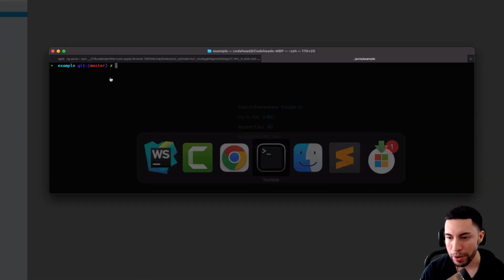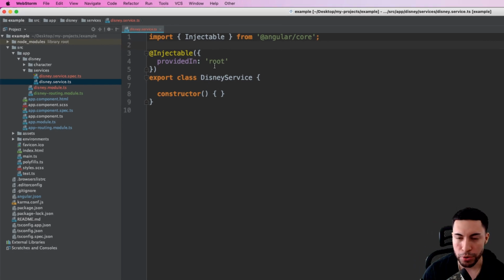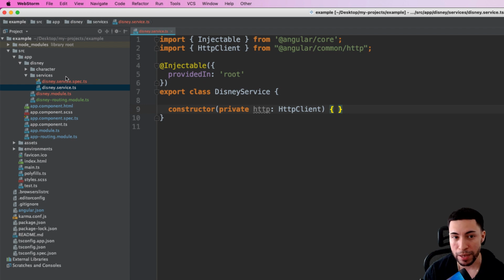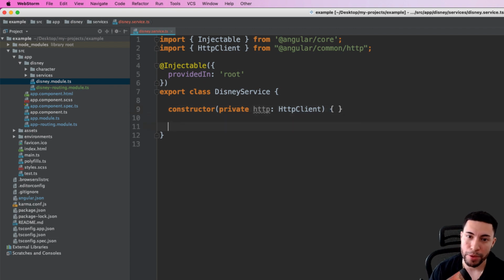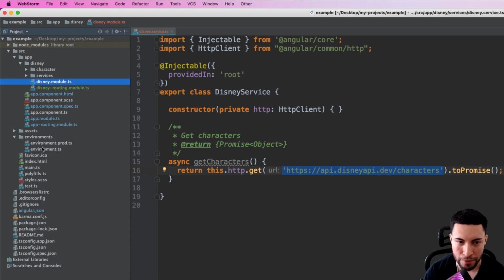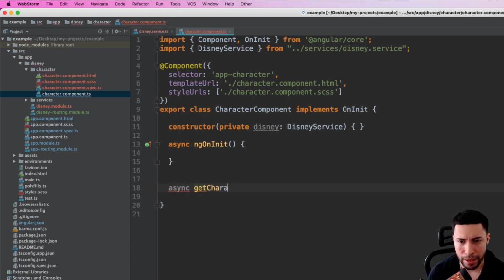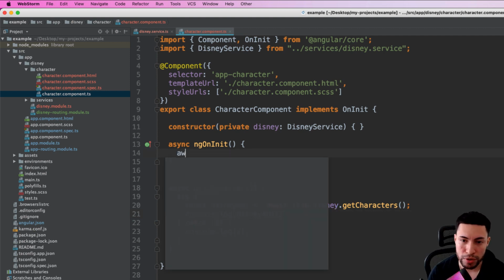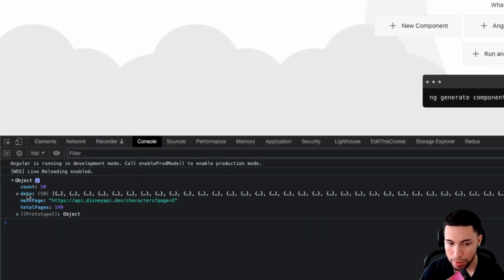Angular for Beginners: Angular Services Tutorial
In this angular services tutorial for beginners, you will learn what a service is and how to create one as well as how to use your angular service inside of an angular component.

We will be going over how to generate a service from the angular cli and also how to connect our angular service to an api in order to retrieve data.